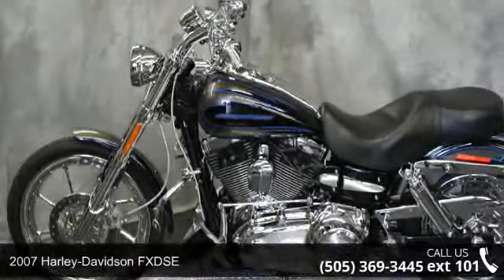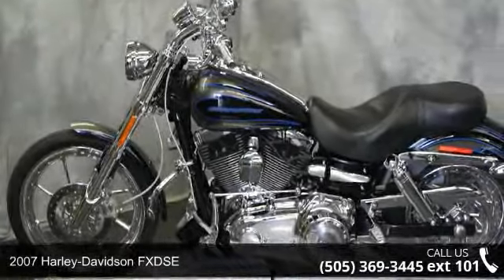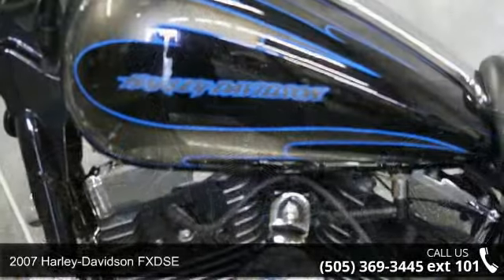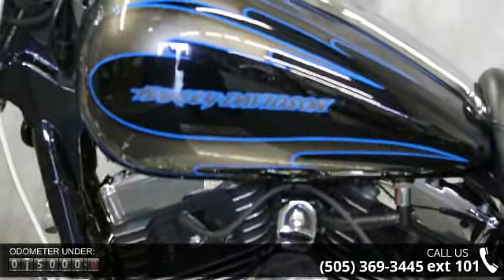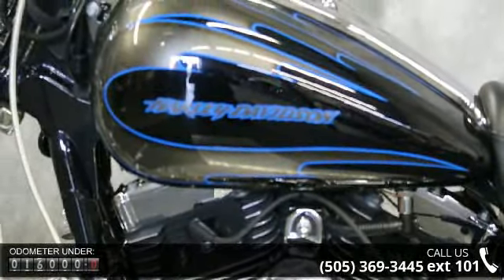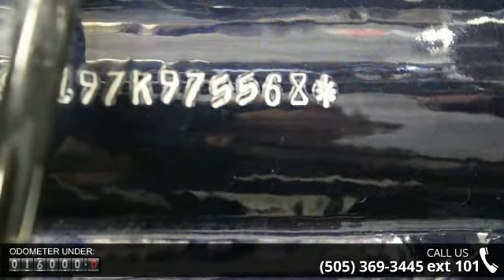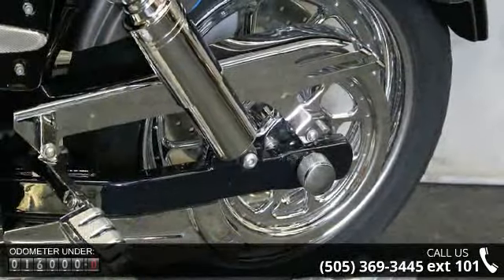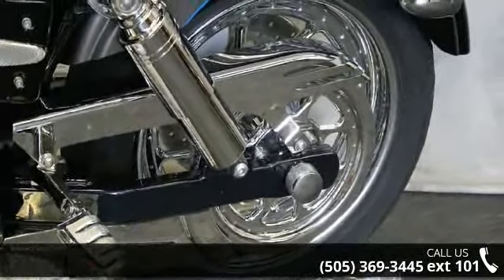2007 Harley-Davidson FXDSE - Thunderbird Harley-Davidson...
PLEASE CONTACT TO DEMO: JESUS OR GEORGE 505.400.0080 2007 Harley-Davidson Softail Deuce As one of the more versatile motorcycles in a diverse family, the Softail Deuce remains a styling leader by getting low and long for 2007. With a lowered suspension reducing seat height by nearly an inch, the Softail Deuce is a custom motorcycle primed for the long ride. With the addition of the Twin Cam 96B engine, 6-speed Cruise Drive transmission and Electronic Sequential Port Fuel Injection (ESPFI), the Deuce brings more performance to its stylized look. A new extended rider footpeg and brake pedal allow the rider to stretch the legs from the low Badlander seat. Its chromed FX front end sports a Chrome, Laced Steel 21-inch wheel and chrome low-rise, flat-track style handlebar.